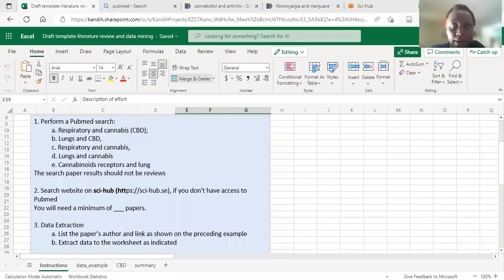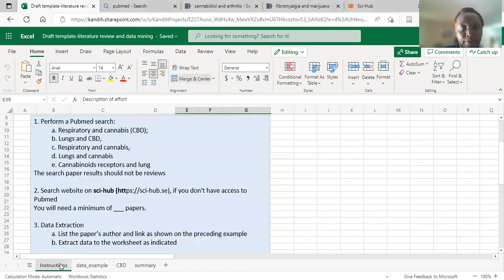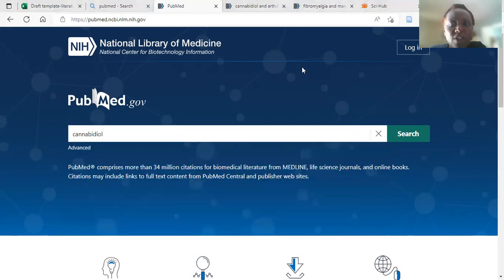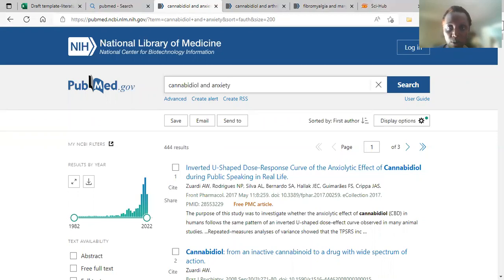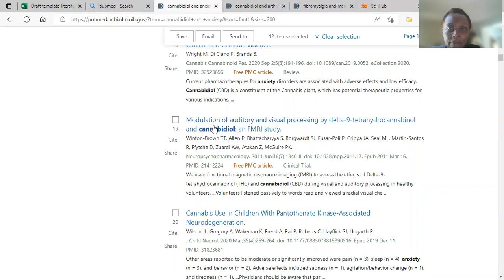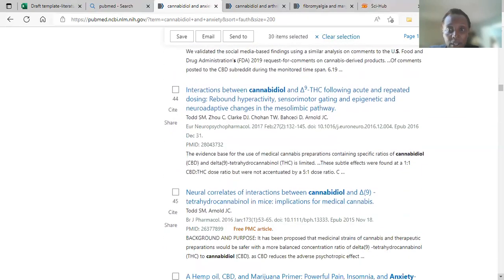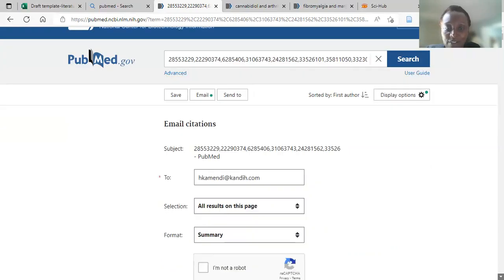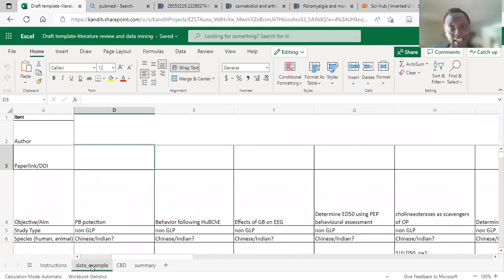How to Perform a Literature Review & PubMed Data Mining (Step-by-Step Guide)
A step-by-step tutorial on how to conduct a literature survey and mine scientific data using PubMed and Sci-Hub [1-3]. Learn how to set up search terms (e.g., cannabidiol, anxiety), filter out review articles to focus strictly on empirical data, use DOIs to access full-text papers, and extract key findings from the Materials & Methods and Results sections into a structured Excel workbook [1, 4-7].

📌 TIMESTAMPS & CHAPTERS:
• 00:00 - Introduction & Overview of the Data Mining Excel Workbook [1]
• 01:15 - How to Search PubMed (US National Library of Medicine) [3]
• 02:30 - Setting Search Keywords (Cannabidiol, Anxiety, Cannabinoids) [4]
• 04:10 - Filtering Results: Why to Exclude Review Papers [1, 5]
• 06:45 - Display Options: Selecting Abstracts & Exporting Results [6, 8]
• 08:20 - Locating the DOI & Pulling Full Papers via Sci-Hub [2, 6, 7]
• 10:05 - Extracting Data from Materials, Methods & Results Sections [7]
• 11:30 - Logging Hours & Submitting Results [2]

🧠 KEY WORKFLOW STEPS:
1. Excel Workbook Setup: Log research hours, review sample templates, and prepare data sheets [1, 2].
2. PubMed Search Strategy: Access the NIH database, input targeted search terms, and filter out non-data review papers [1, 3-5].
3. DOI Extraction & Sci-Hub Retrieval: Copy the Digital Object Identifier (DOI) to access full-text articles [2, 6, 7].
4. Focused Data Extraction: Focus specifically on the Materials & Methods and Results sections for data mining [7].